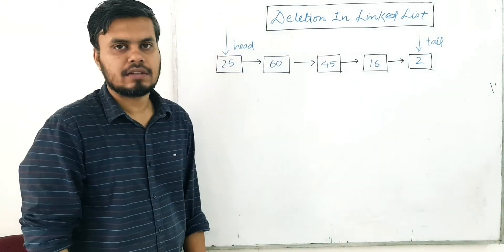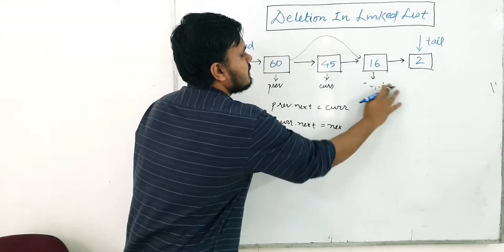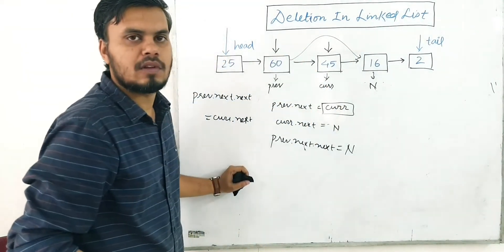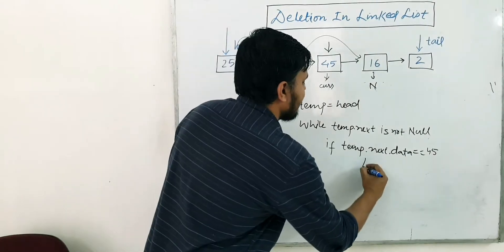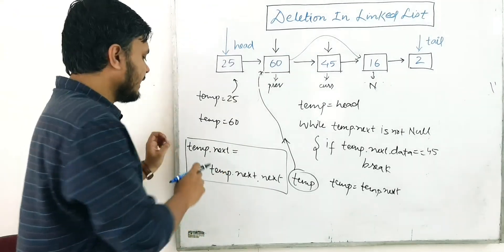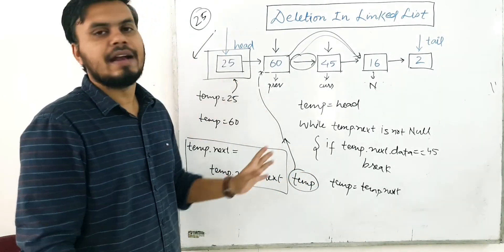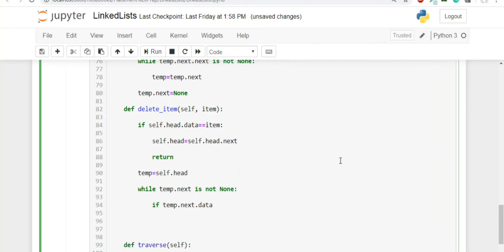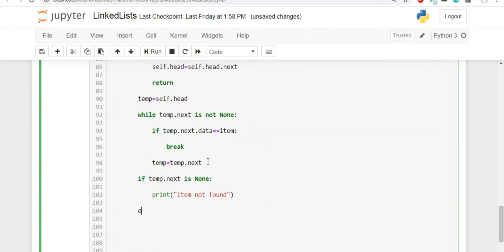Linked Lists in Python | Part 9 | Deleting a node by value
In this video, we will learn how to delete a node by given value in a Singly Linked List About CampusX: